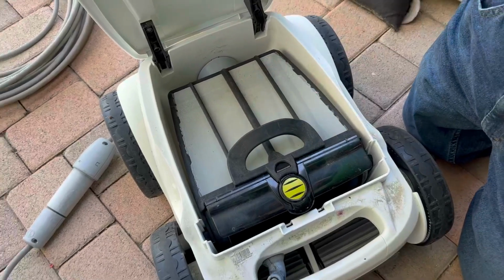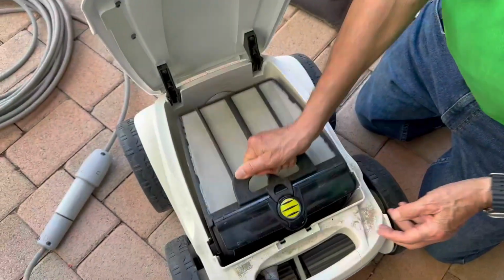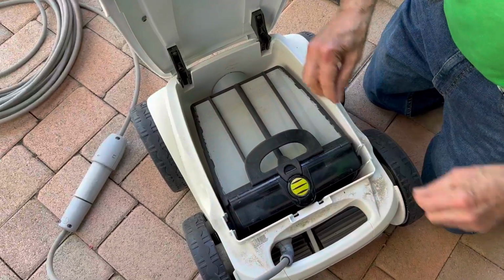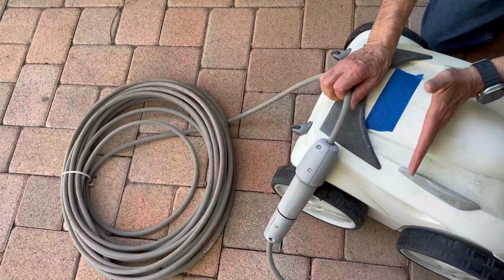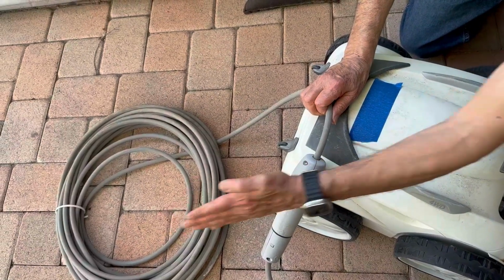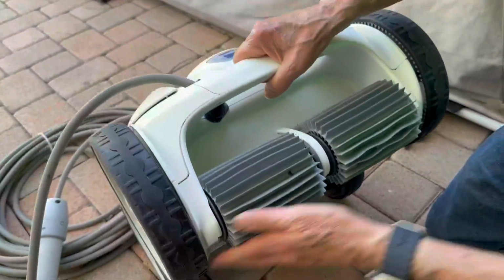Polaris 9650iQ Sport Robotic Cleaner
The following is a collection of links to the Polaris 9650iQ Sport Robotic Cleaner In order to save you time and money, we at Review Process have done our research on the Polaris 9650iQ Sport Robotic Cleaner on Amazon.

Hi folks, in this video, we'll be examining the top product. You can buy at this time. We've spent hours researching this list and have ranked the items according to price and feature type. If you're looking for the greatest budget, we have alternatives for every sort of user.

"The manufacturer or vendor makes all representations, gives all warranties, and provides all product information. Any promises, assurances, and product details are not the responsibility of this channel."